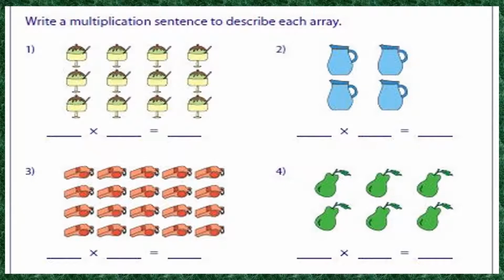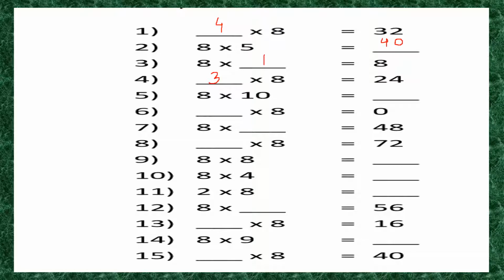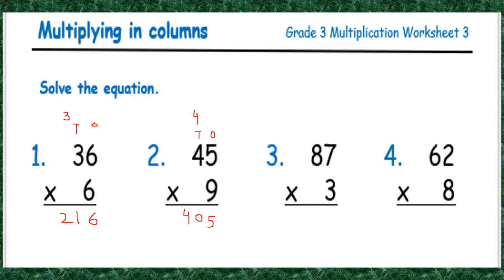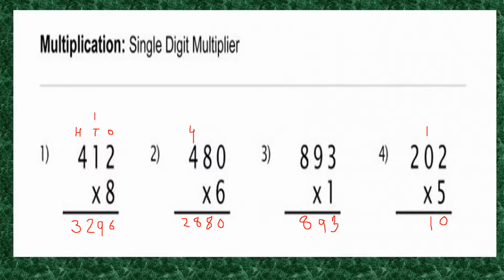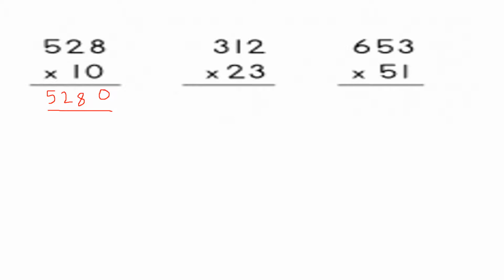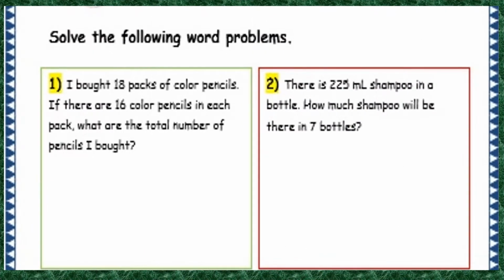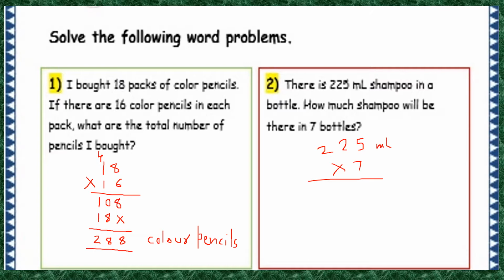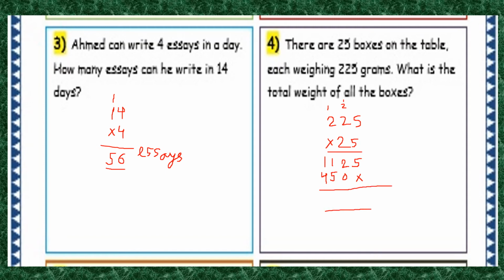Class 3, Mathematics, Chapter 7, Revision of Multiplication by Vijaya Lakshmi